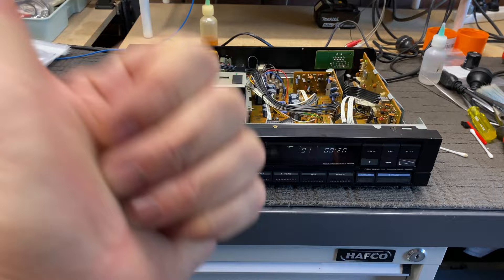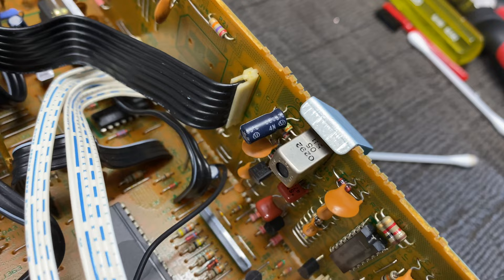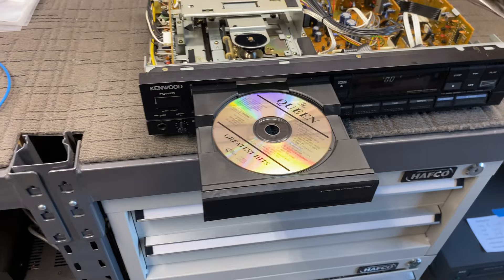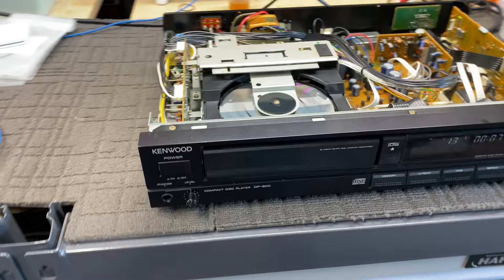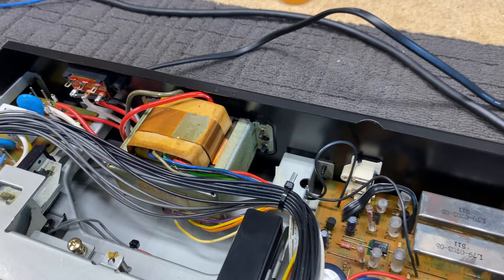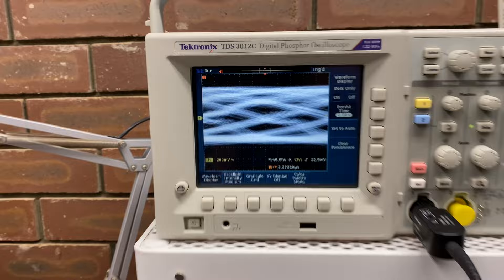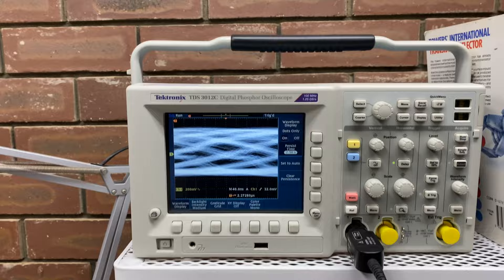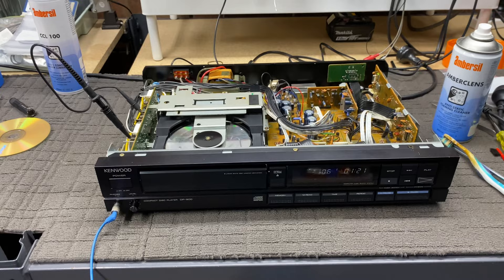Lovely Kenwood DP-900 CD Player Repair & Service, plus RF Eye Diagram Discussion!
Join me this time for a short one where I rave on about another lovely older CD player. I love older CD players like this Kenwood DP-900. I repaired and serviced this one and as usual, forgot to say that the tray limit switch was causing the tray insanity problem here.

Just when I thought all was well, I had to spend a good while optimising the RF output from the laser. We look at the eye diagram on a Tektronix oscilloscope.

As always, please excuse the one-take, minimal editing, 'leave the goofs in' approach, it's the only way I can actually get videos out at the moment due to workload!

Liquid Audio is a specialist hi-fi equipment repairer based in Perth, Western Australia.